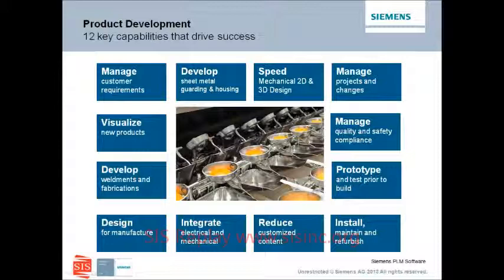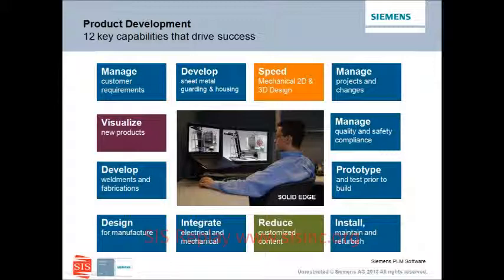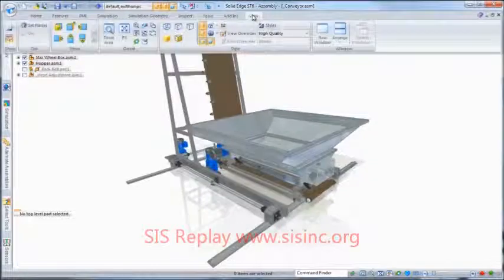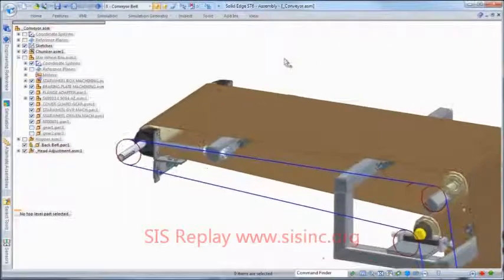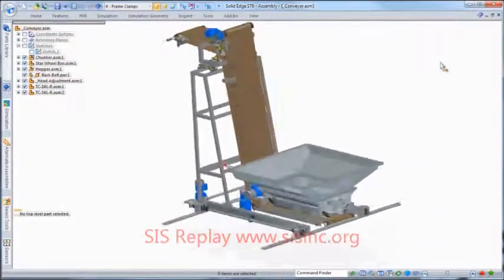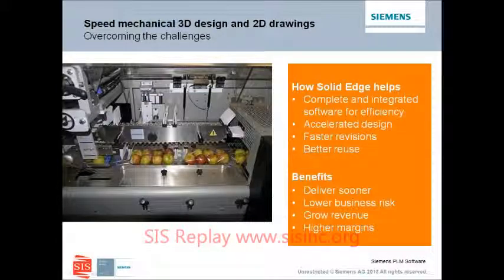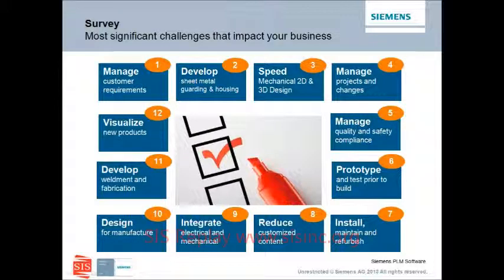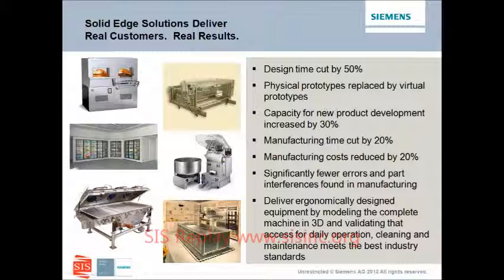IFPE Webinar 4 2014